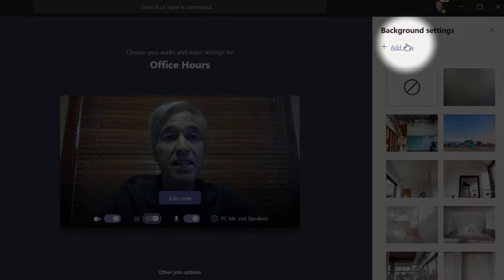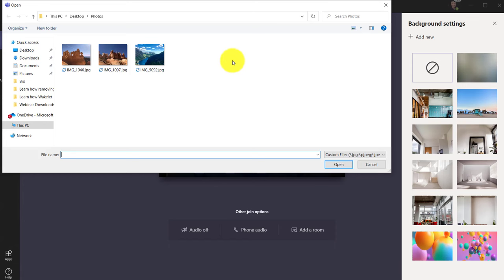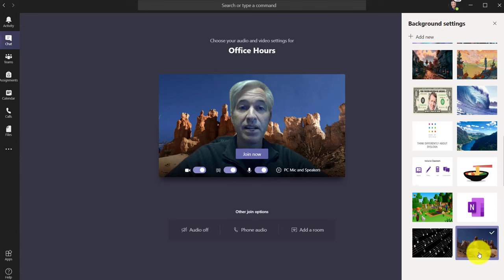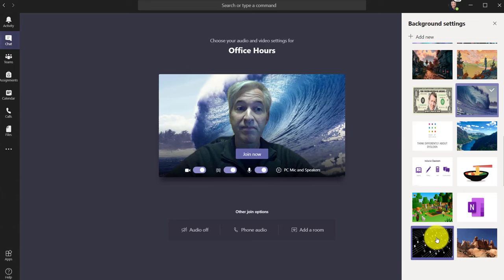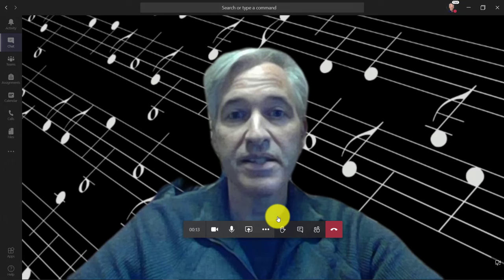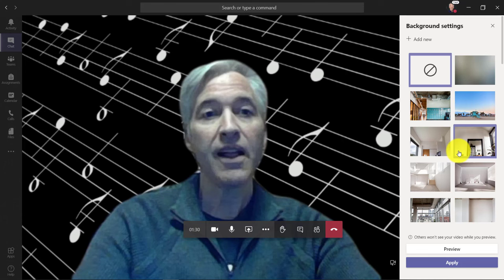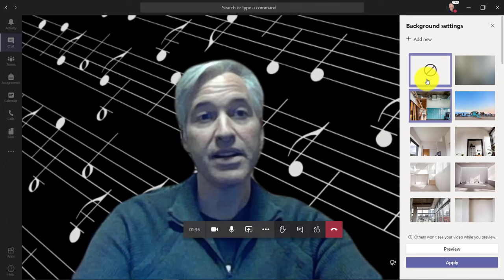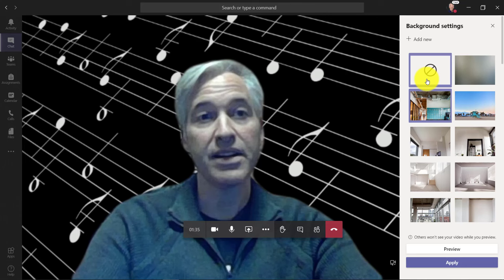How to upload a custom image for your video background in a Microsoft Teams meeting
A step-by-step tutorial on how to upload your own custom image for a Microsoft Teams meeting. This video will give you instructions on how to change background in Microsoft Teams in just a few minutes. There are fun bonus Microsoft Teams custom background images for all education accounts in Office 365

This feature only works on Teams Desktop and Mac, but now yet in web or mobile devices.  To put your vote in to add this to other platforms, go